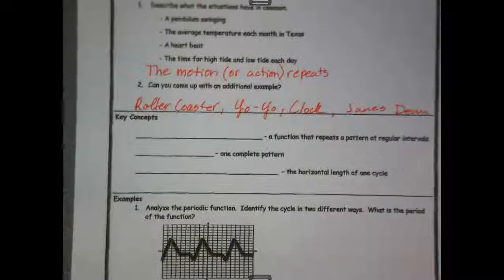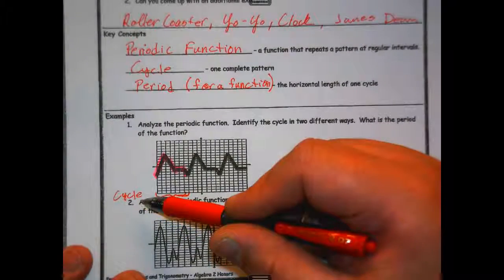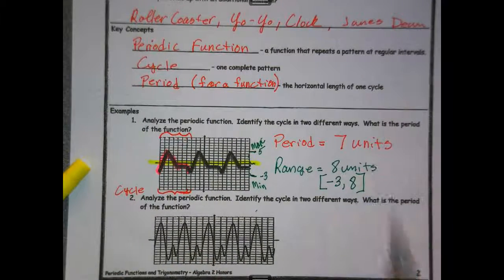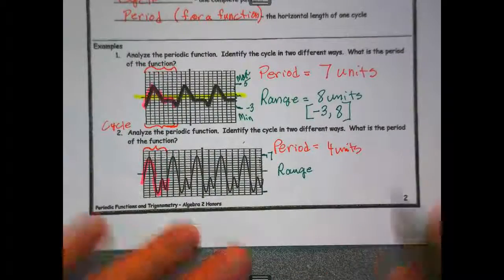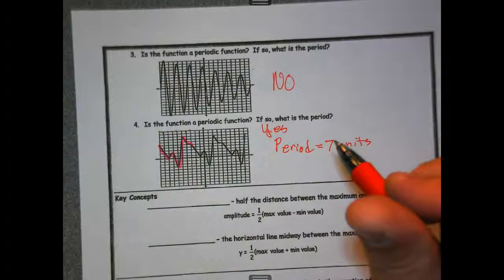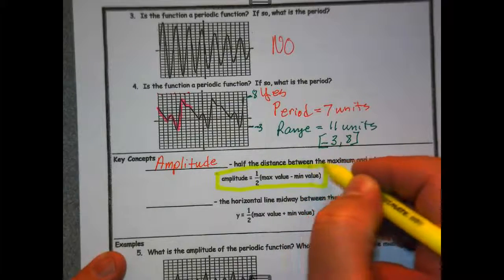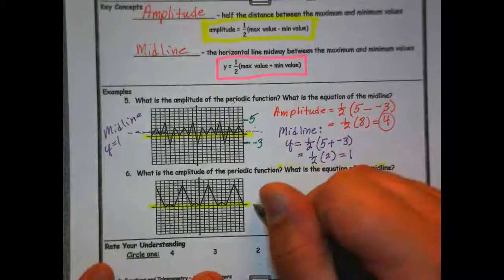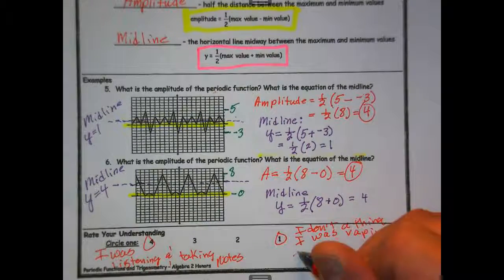A2 - 13.1 Note Key - Periodic Functions 2018-2019